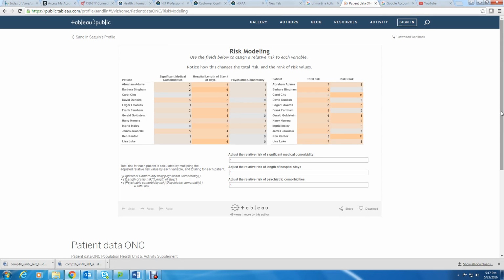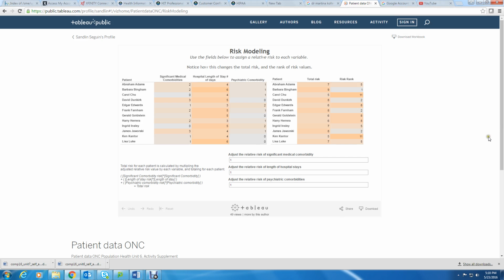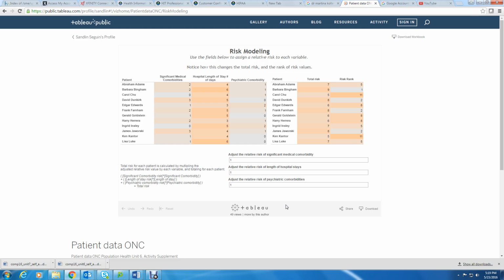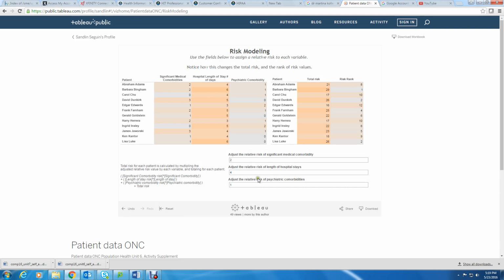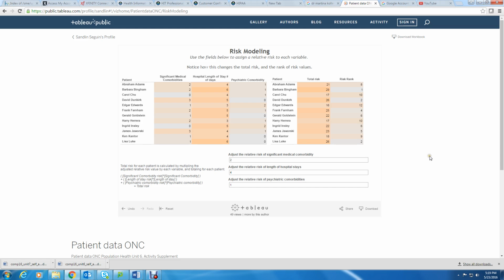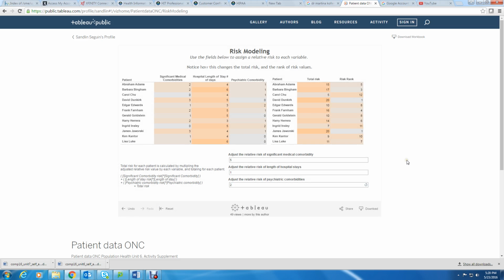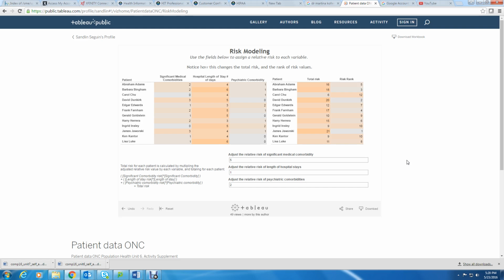Comp 21 Population Health Unit 6 Risk Segmentation Activity